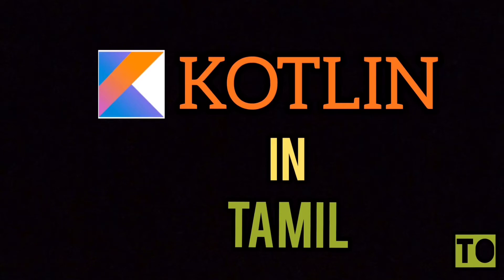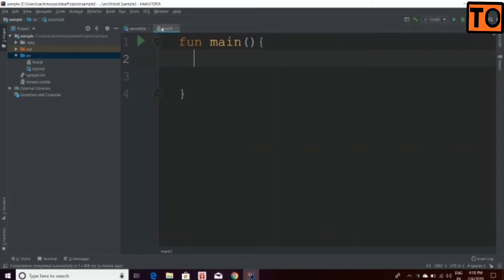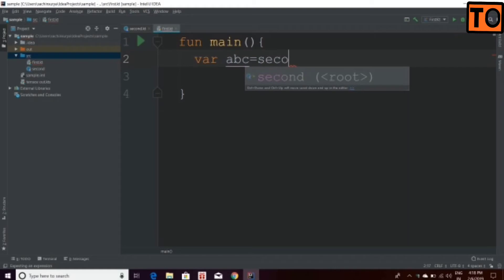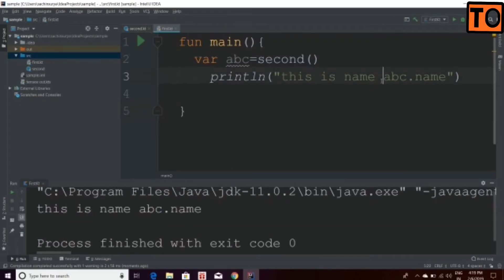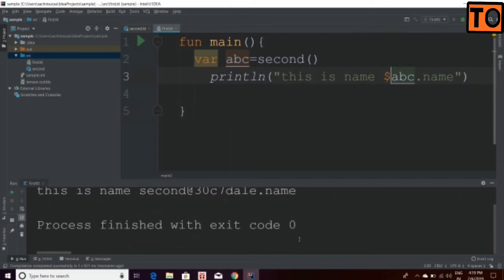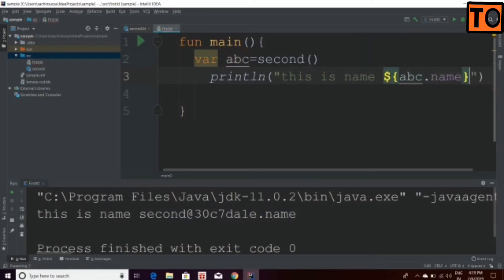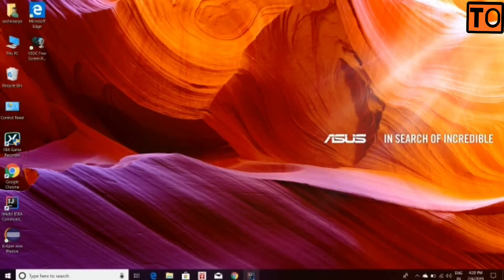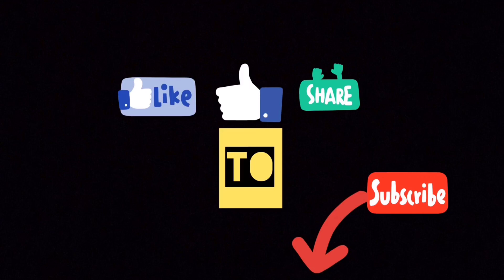Kotlin Tutorial | #8 | String Template | Tamil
from this video you will be able to know the
concept of String template